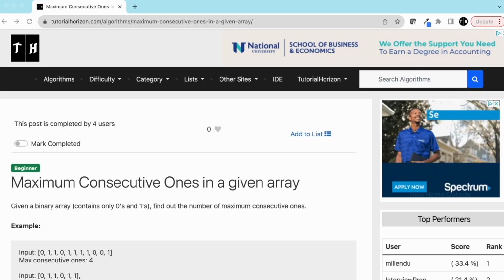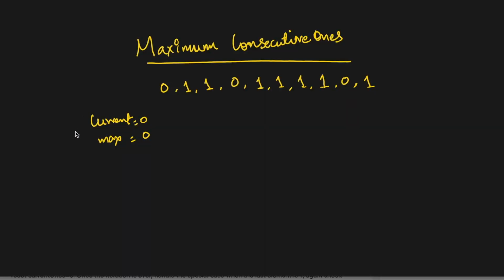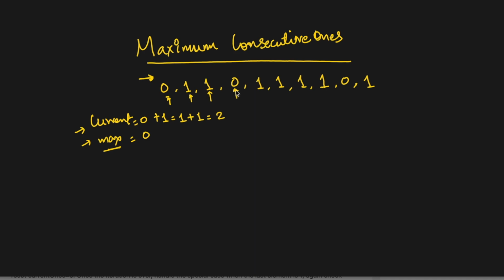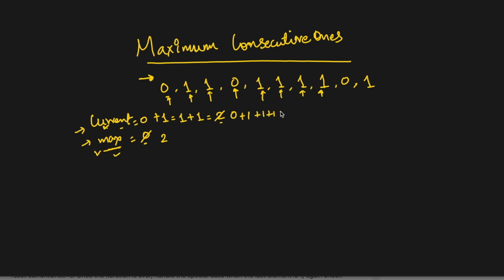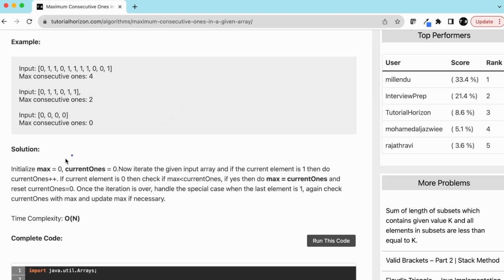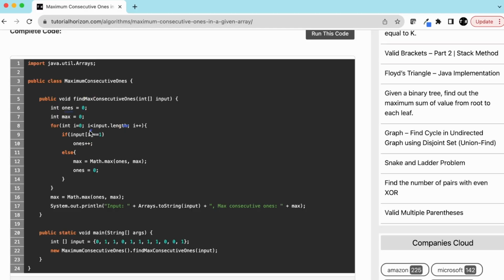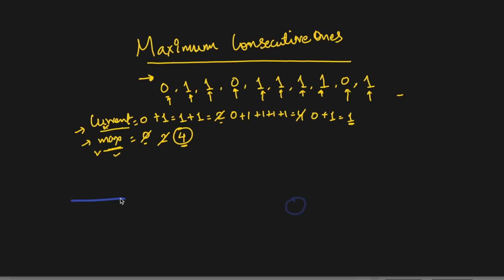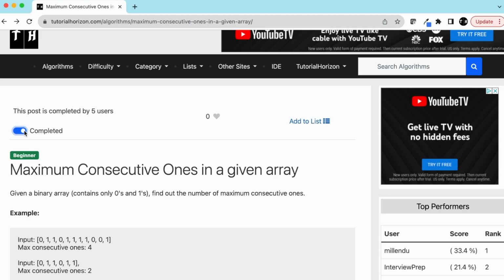Maximum Consecutive Ones in a given array | Beginner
Given a binary array (contains only 0's and 1's), find out the number of maximum consecutive ones.

Example:

Input: [0, 1, 1, 0, 1, 1, 1, 1, 0, 0, 1]
Max consecutive ones: 4